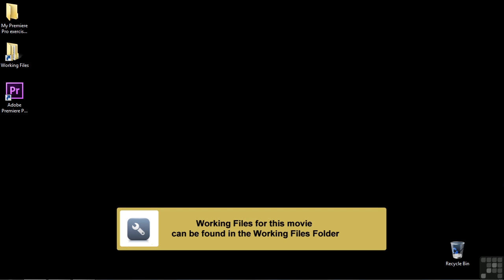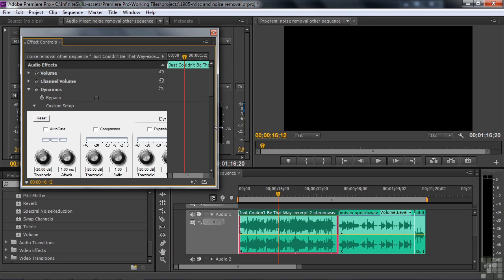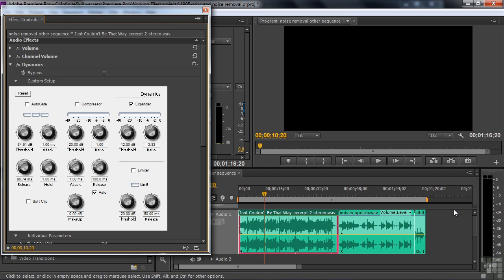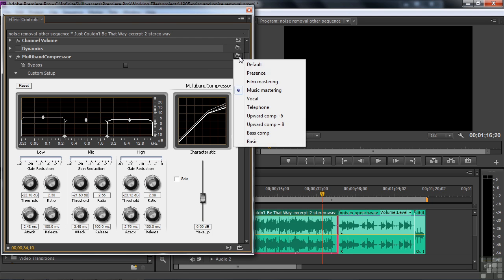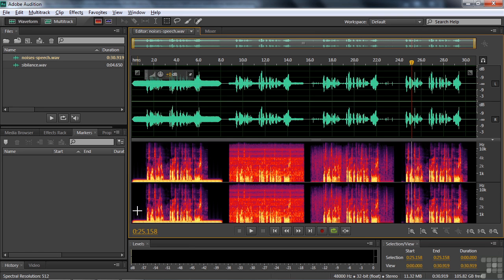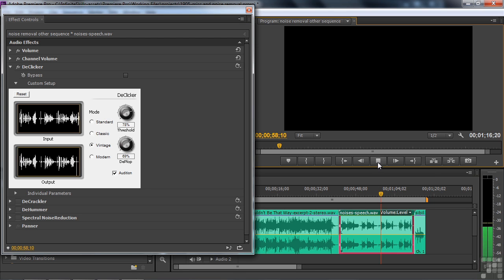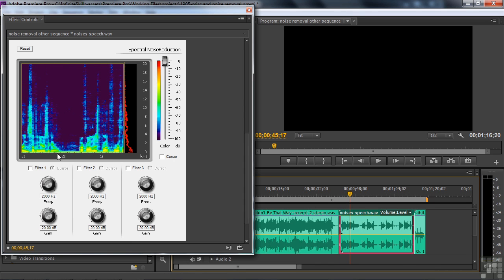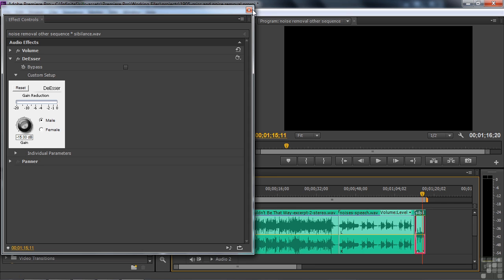Adobe Premiere Pro CS6 Tutorial | Noise Removal | InfiniteSkills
This video is just a short extract from our full Adobe Premiere CS6 tutorial. This video shows the techniques for using noise removal in Premiere Pro CS6 YouTube